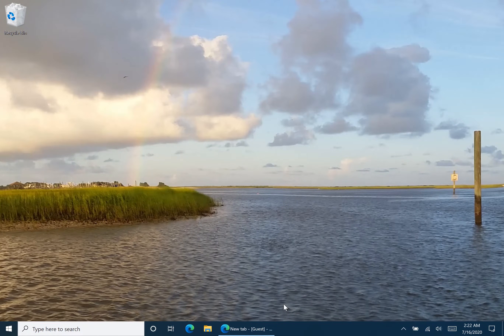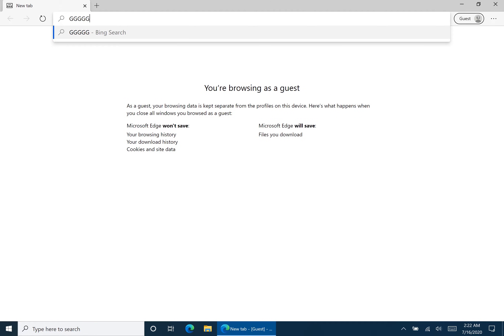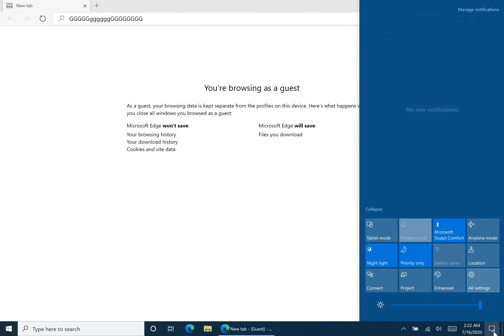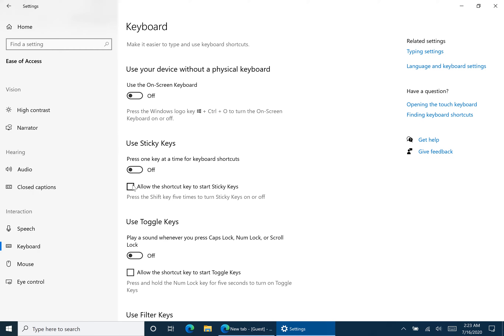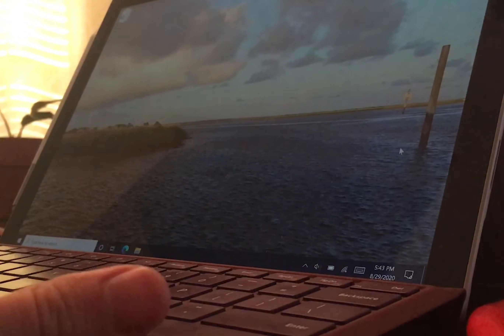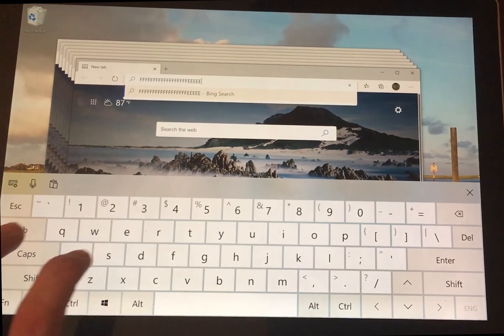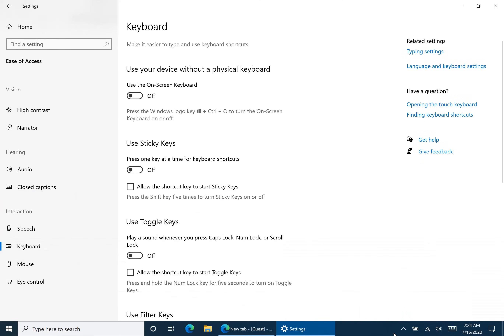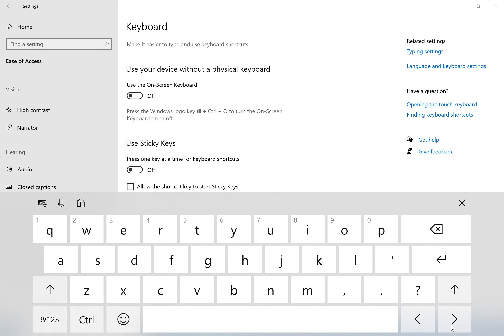Shift Stuck? Here is the FIX to your Computer thinking 'Shift' is held down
A Stuck Shift key can be fixed. Here are two way I fixed a stuck shift key without taking apart the keyboard

0:00 Intro
0:37 Disabling Sticky Keys
1:14 Touch Keyboard Way